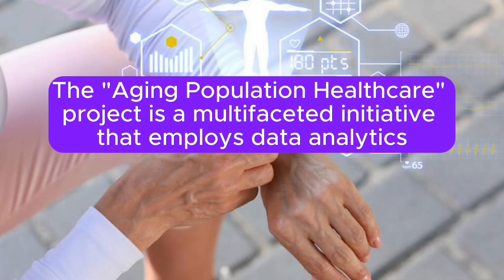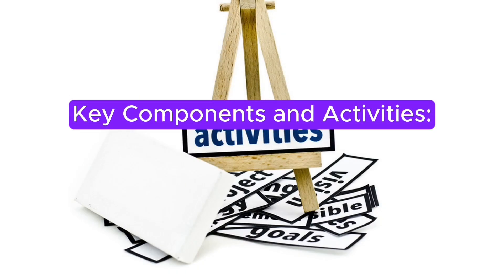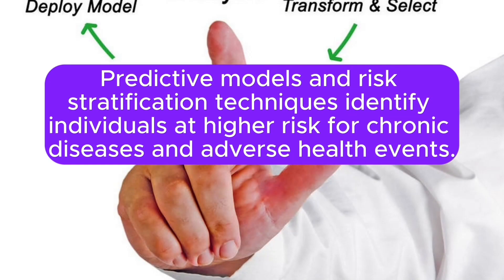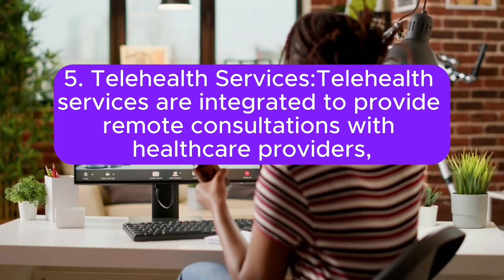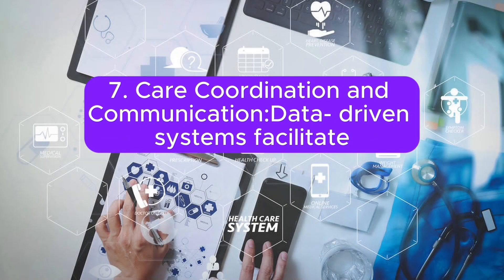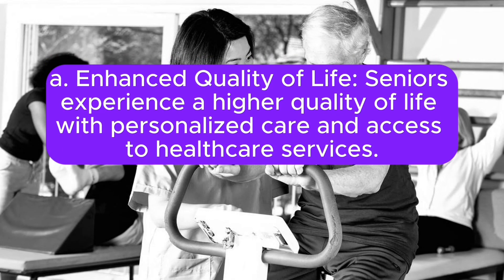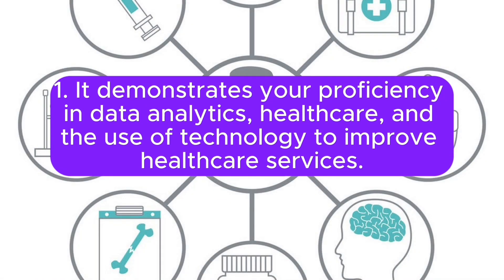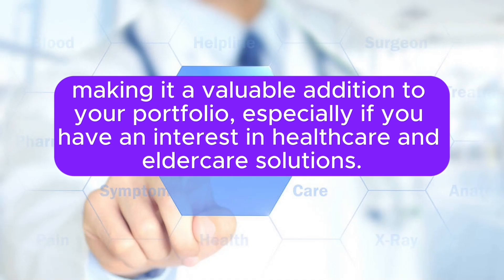"DATA SCIENCE, REAL-WORLD PORTFOLIO PROJECT", Addressing the healthcare needs of Aging Population !!